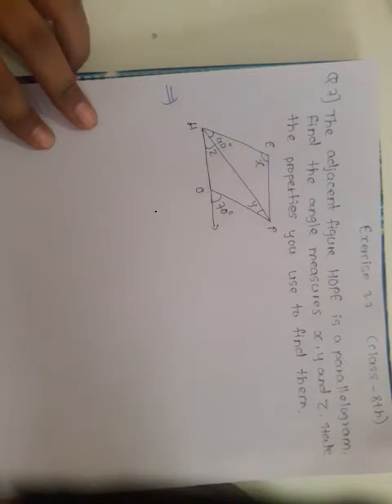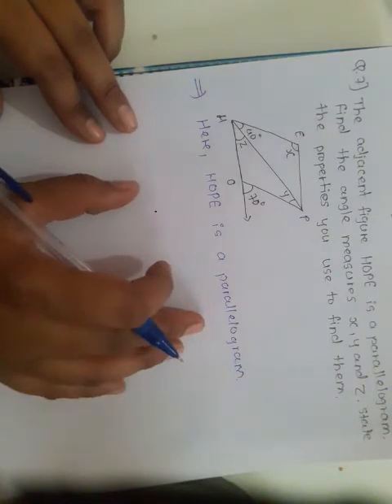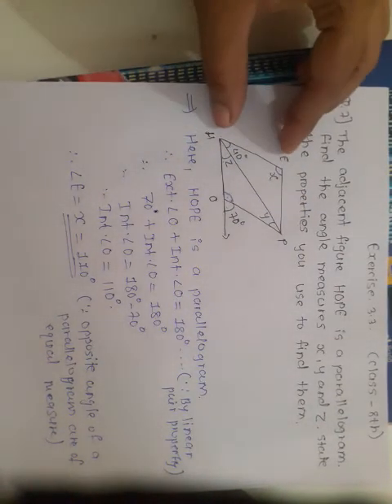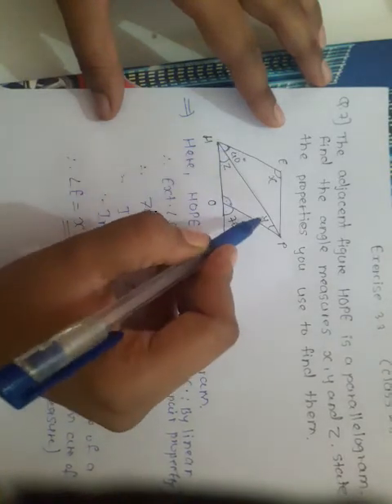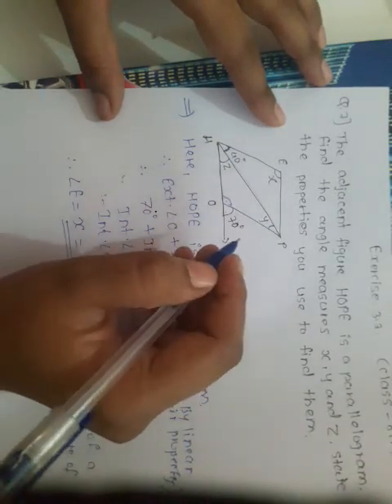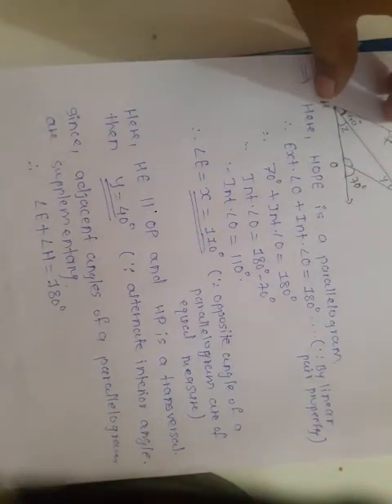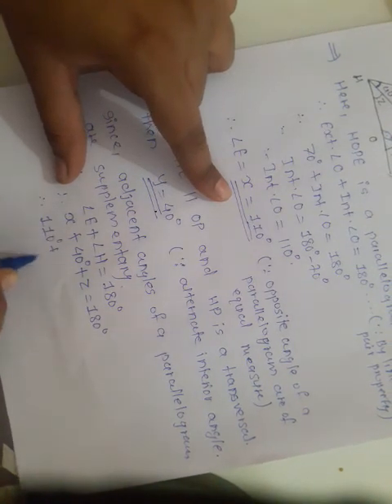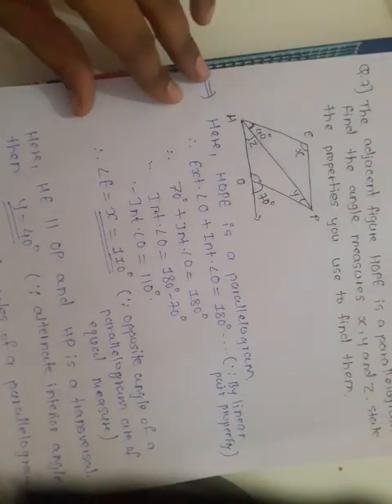dipali patil mam maths class 8th